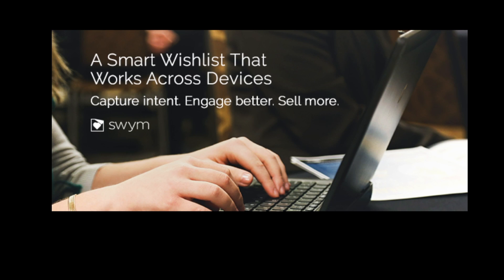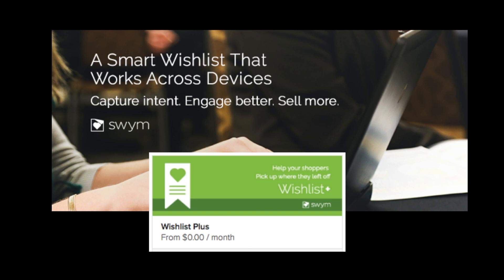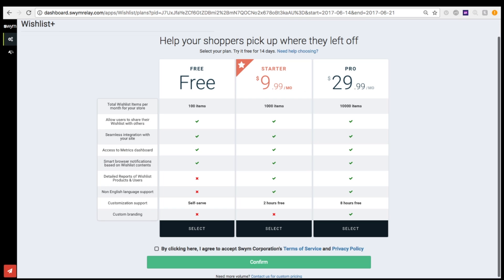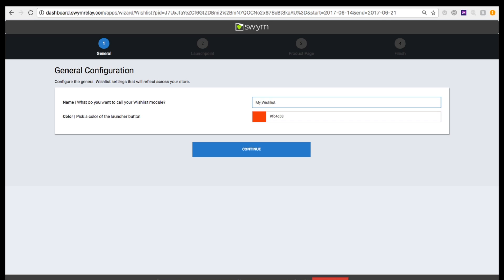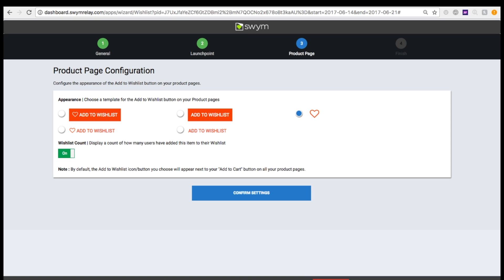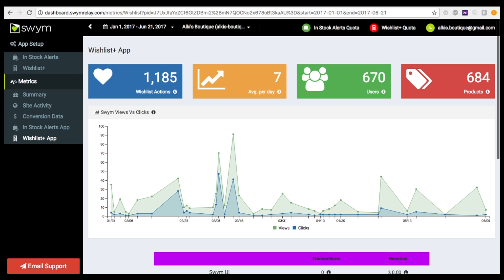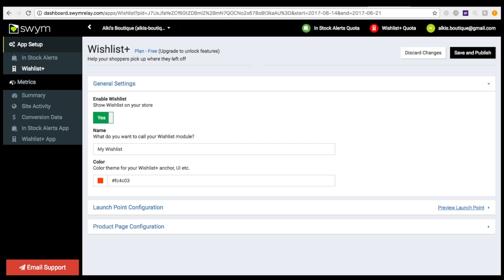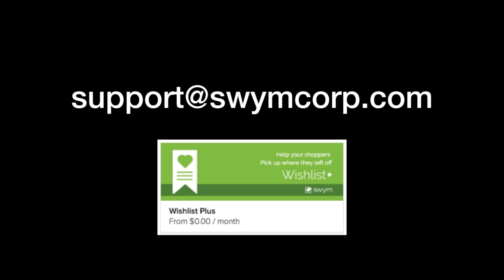Swym Wishlist Plus - for Shopify stores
An overview video for the Swym Wishlist Plus app, a leading Wishlist module for Shopify stores.